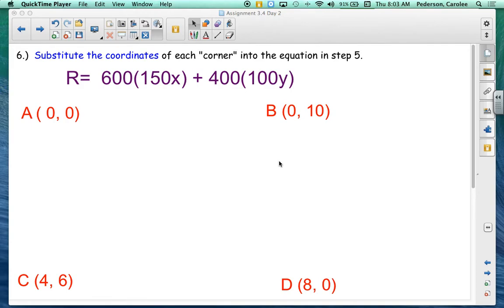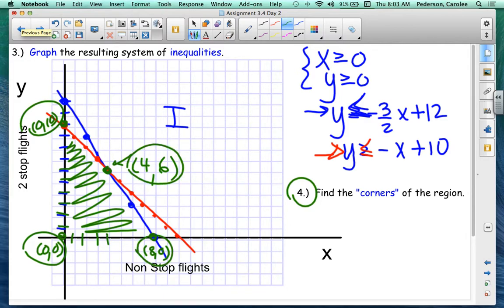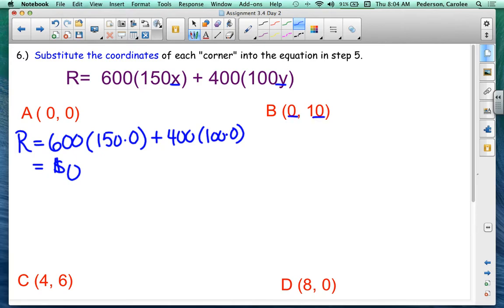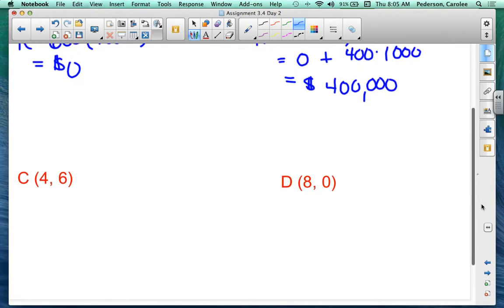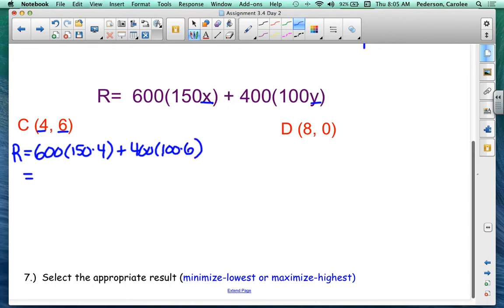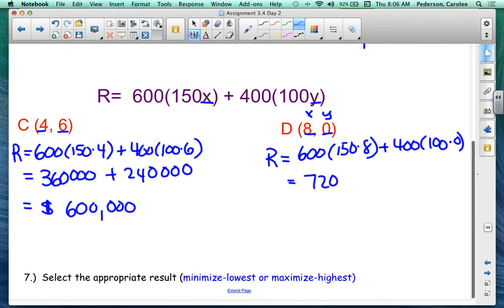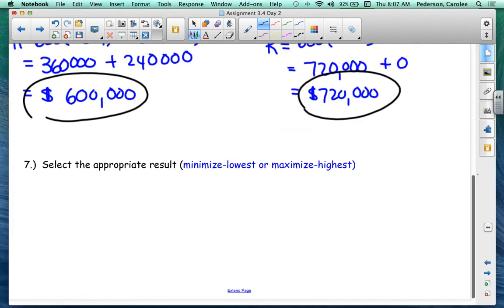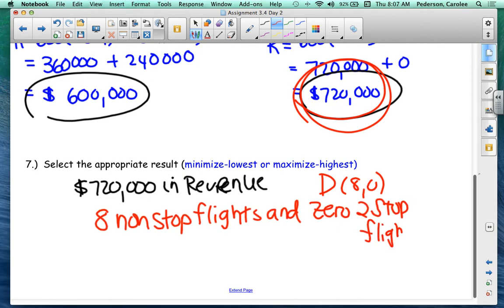Linear Programming Example Part 2